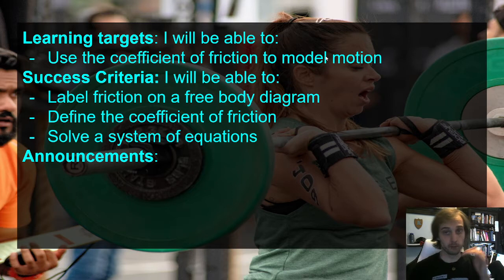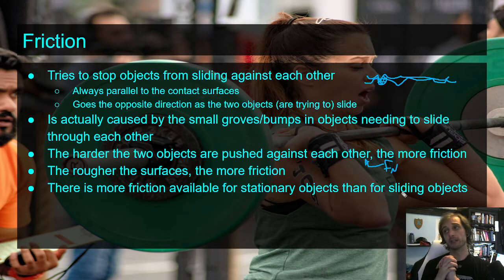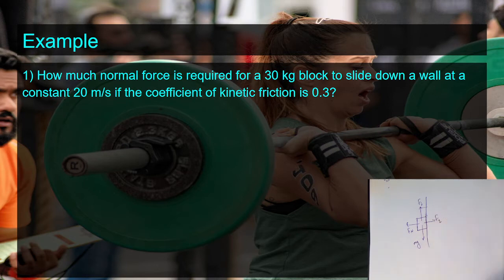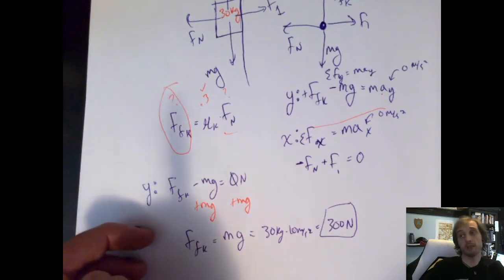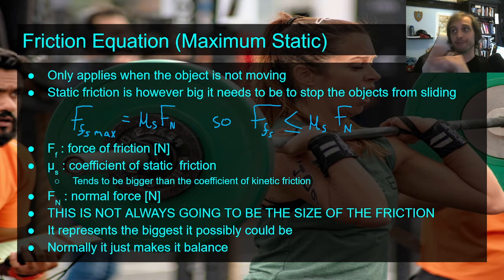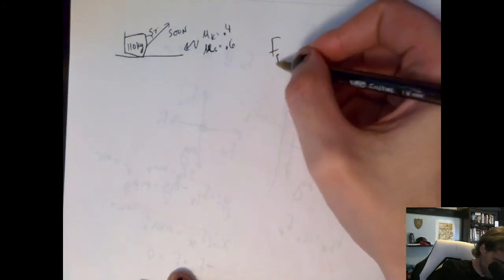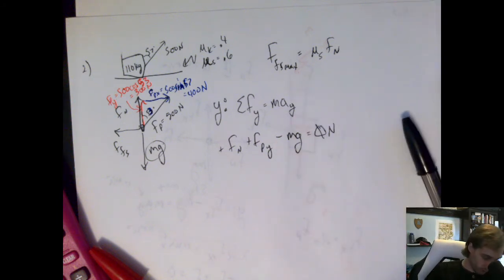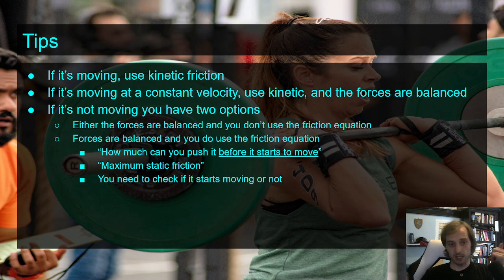Unit 2.6: Calculating Friction (AP 1)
Today we go over how to calculate the friction on an object using the coefficient of friction.